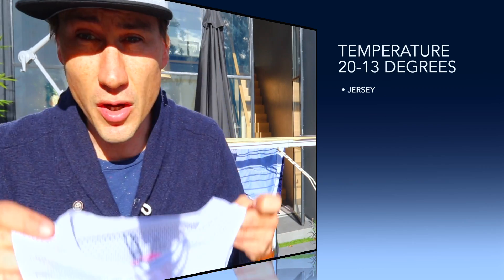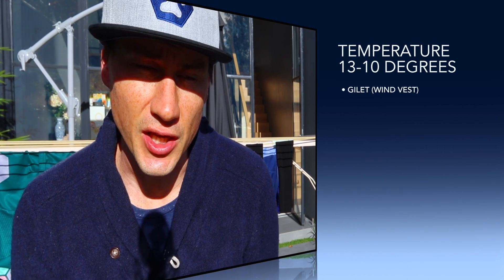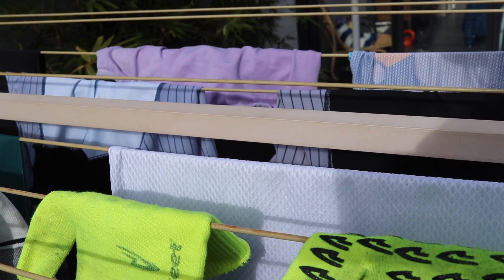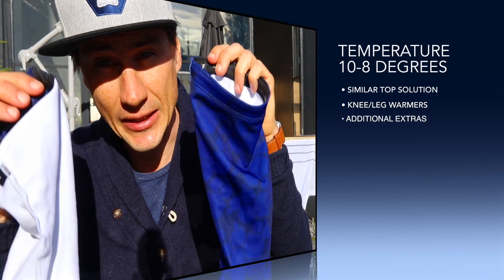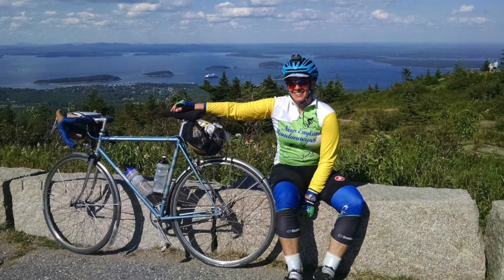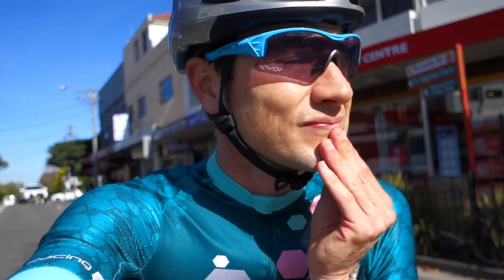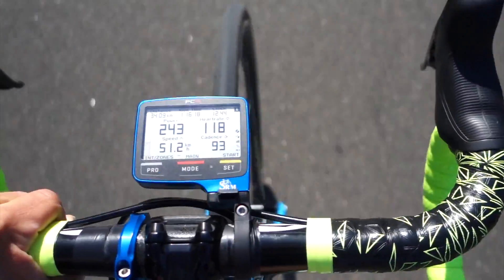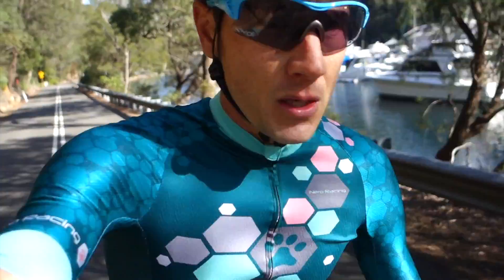EPISODE 96 | WHAT TO WEAR FOR WINTER CYCLING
Things are finally beginning to chill out here in Sydney, which gives us a great opportunity to chat about what to wear when riding during the colder months. Like I said in the video, this is probably a more specific chat to our climate, gone are the 4mm thick wetsuit show covers I used around Wicklow.

The other element is this is very much dry winter riding, especially my comments about the winter jacket. I firmly believe you do not need a winter jacket in our part of the world, especially if you are riding in the dry.

Anyway, I'm really interested in your thoughts on the subject.

I've also addressed some of the questions about the zone 2 stuff from the other day. I really wanted to stress, I'm a big believer in incorporating it into your rides, rather then having it as your main goal.

SERVICE & SUPPORT: Cycling Projects Racing Ashbury
All shot on a Canon G7X Mark 2, Go Pro Hero 5, Cycliq FLY 12, iPhone 5se. Edited in Final Cut Pro X.